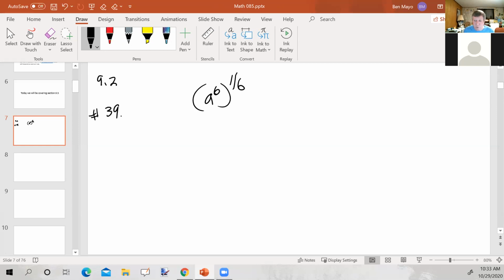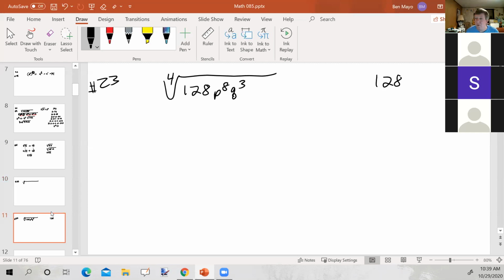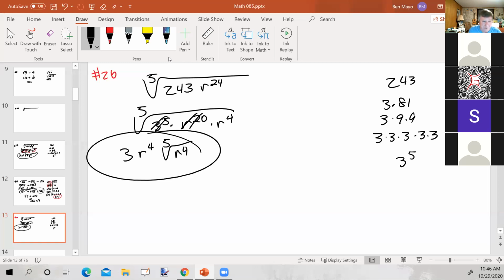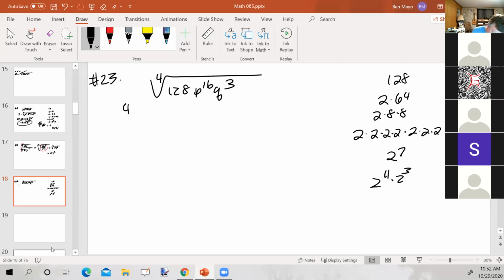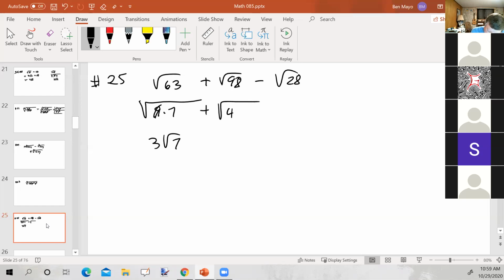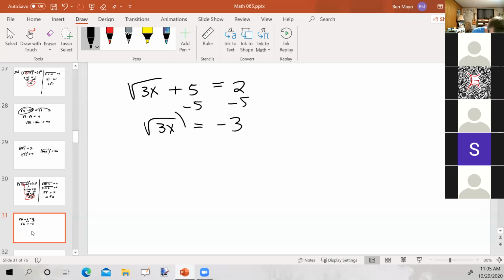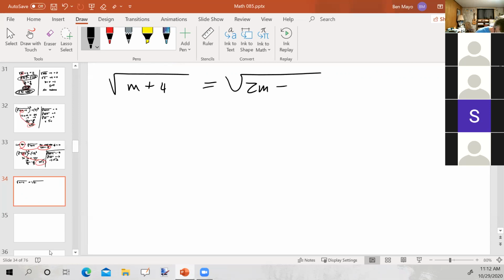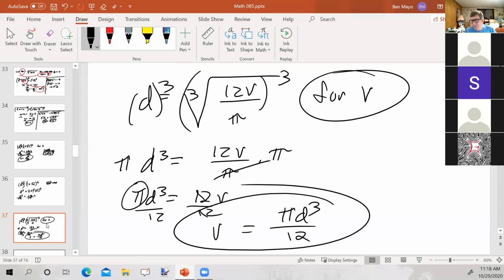Math 093 Fall 2020 Section 9.5